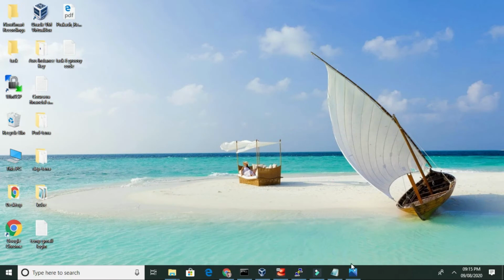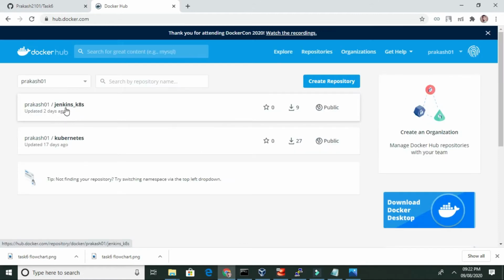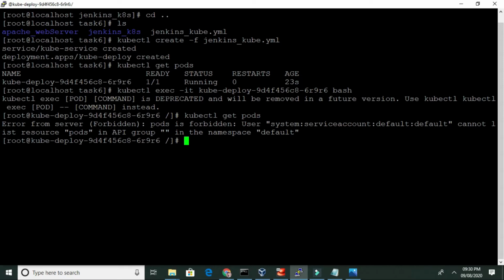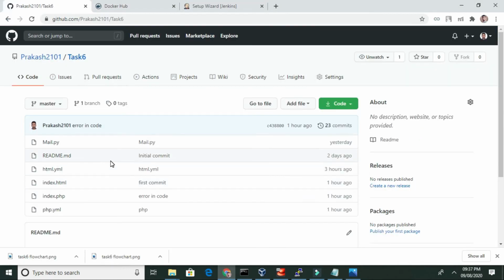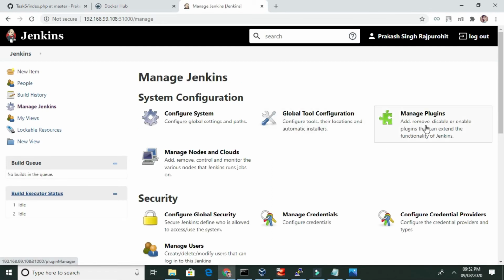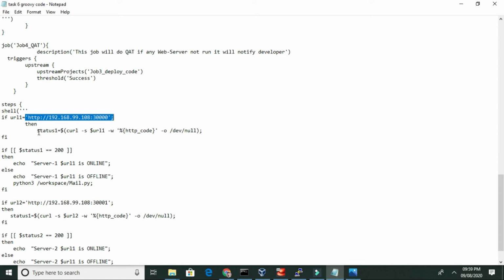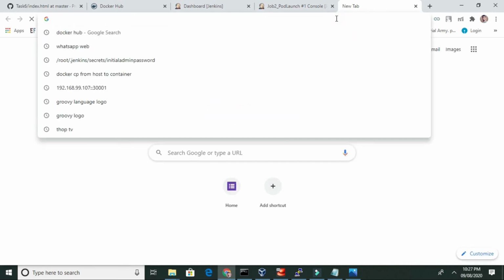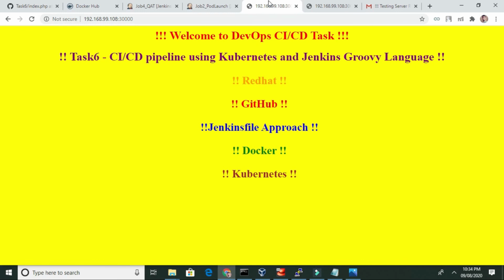CI/CD pipeline using Kubernetes and Jenkinsfile Approach (Groovy)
Perform third task with the help of Jenkins coding file ( called as jenkinsfile approach ) and perform the with following phases

1. Create container image that’s has Jenkins installed  using dockerfile  and kubectl is configure init.
2.  When we launch this image, it should automatically starts Jenkins service in the container.
3.  Create a job chain of job1, job2, job3 and  job4 using build pipeline plugin in Jenkins
4.  Job2 ( Seed Job ) : Pull  the Github repo automatically when some developers push repo to Github.
5. Further on jobs should be pipeline using written code  using Groovy language by the developer
6. Job1 :
    1. By looking at the code or program file, Jenkins should automatically start the respective language interpreter installed image container to deploy code on top of Kubernetes ( eg. If code is of  PHP, then Jenkins should start the container that has PHP already installed )
    2.  Expose your pod so that testing team could perform the testing on the pod
    3. Make the data to remain persistent using PVC ( If server collects some data like logs, other user information )
7.  Job3 : Test your app if it  is working or not.
8.  Job4 : if app is not working , then send email to developer with error messages and redeploy the application after code is being edited by the developer